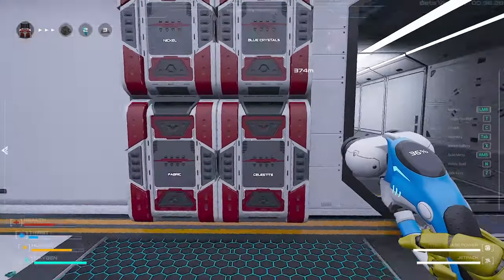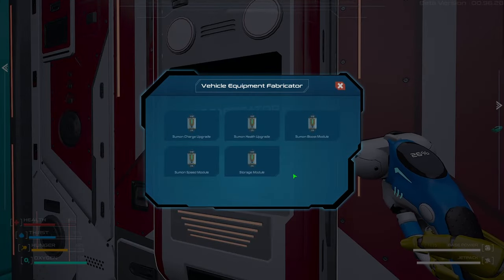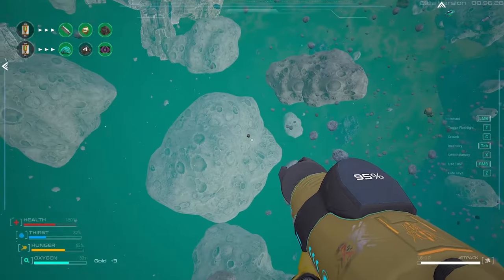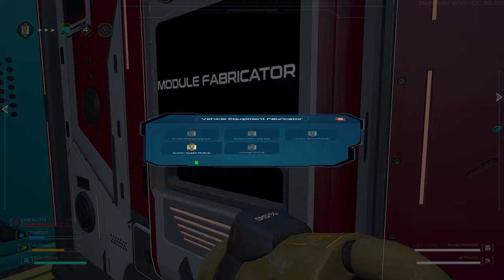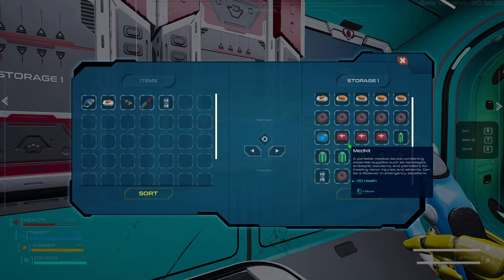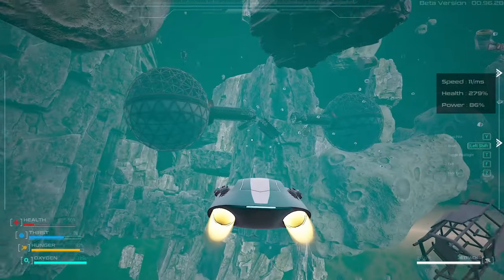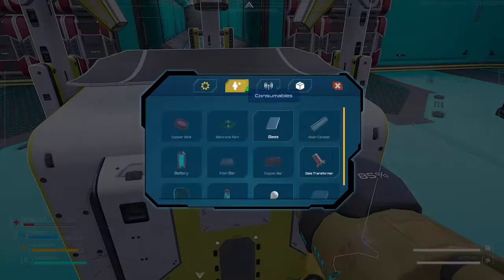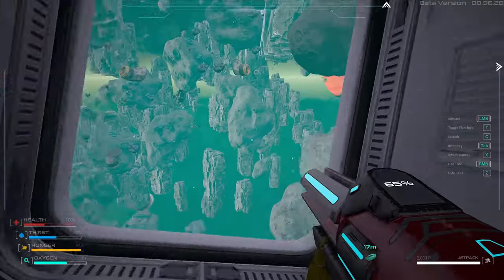Astrometica Prologue - Mini Build - Completing the build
Welcome to Astrometica Prologue.
Join me in this amazing game for a relaxed Mini Build play-through.
B.I.G.